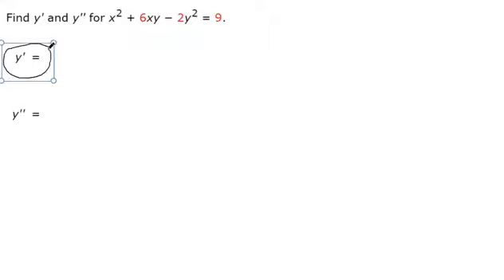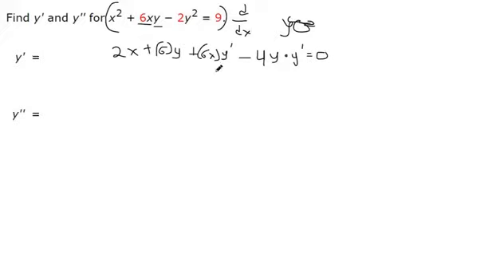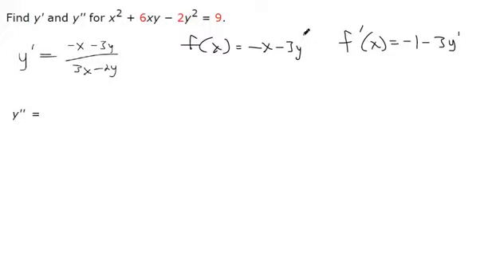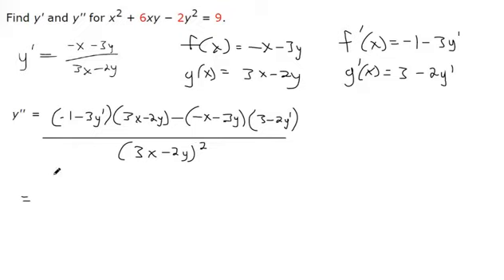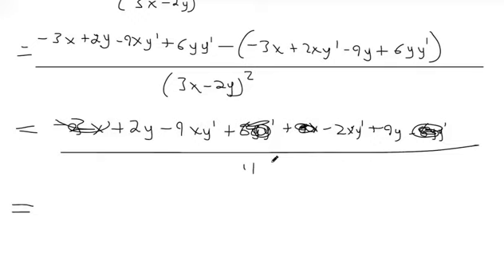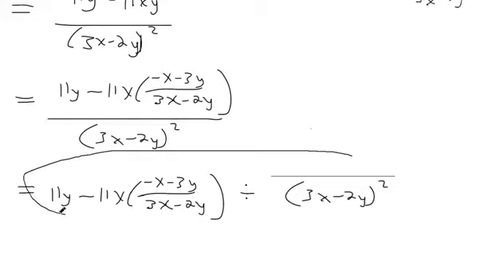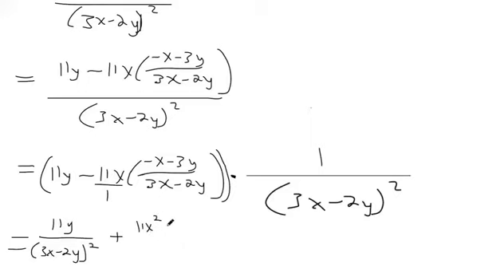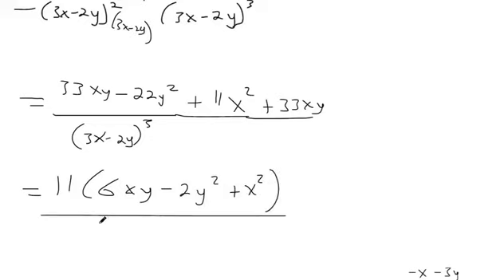MATH 1020 Recap 3 8 4 1 Second Derivative with Implicit Differentiation